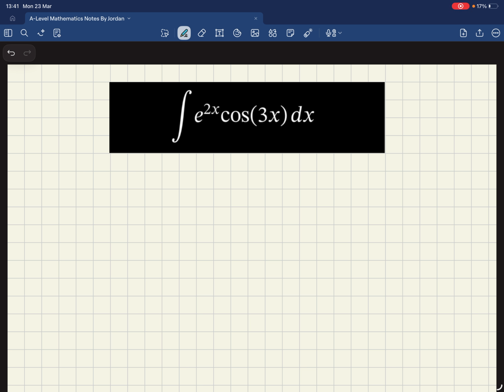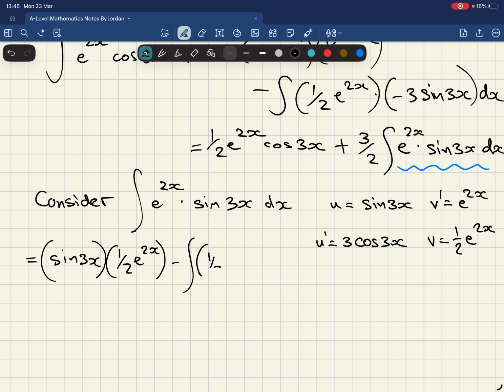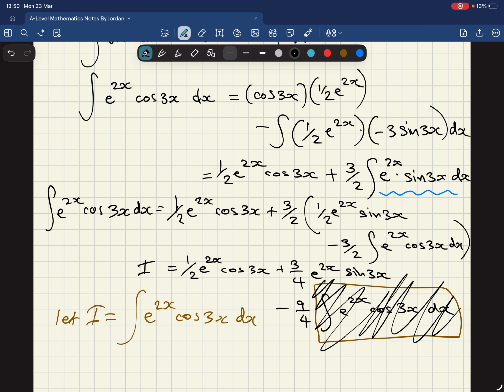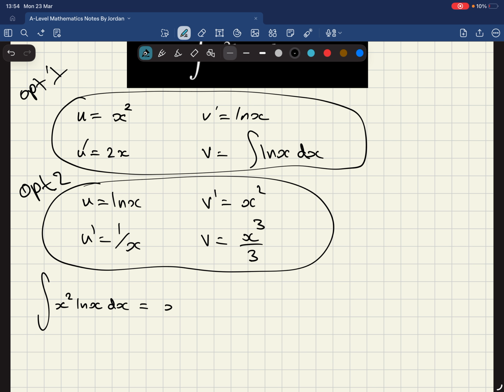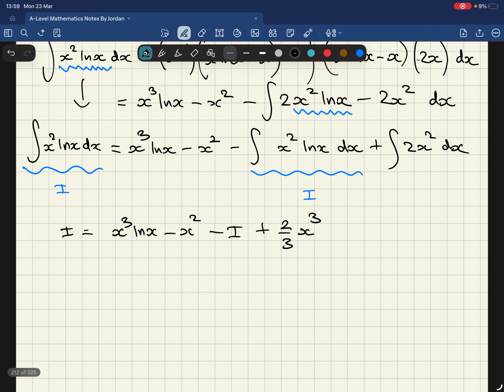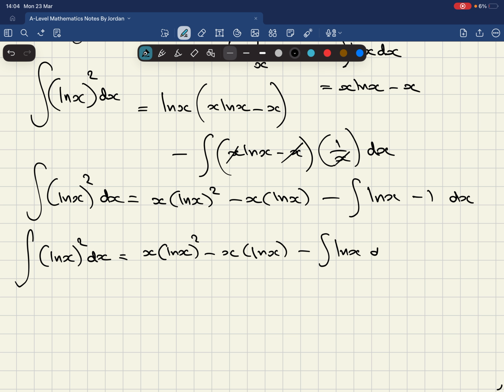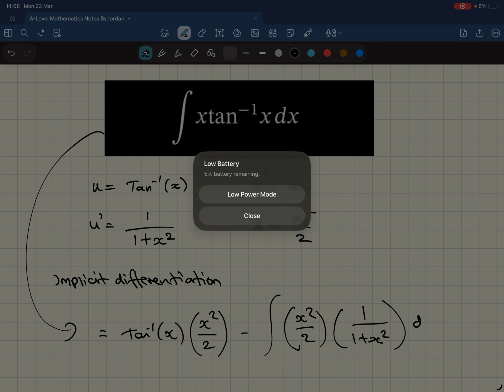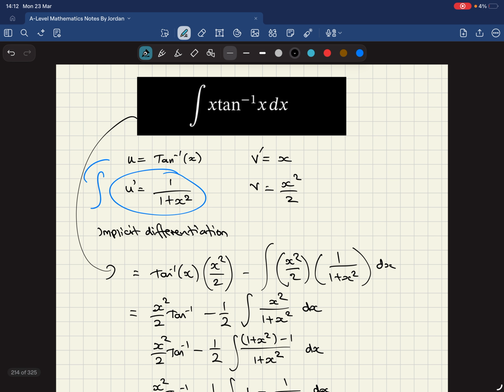A-Level Maths Integration by Parts Part 2 | Hard Worked Examples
4 Hard A-Level Maths Integration By Parts Questions worked through step by step.